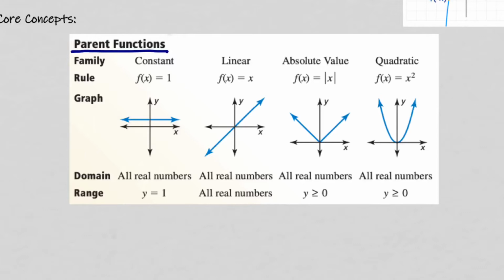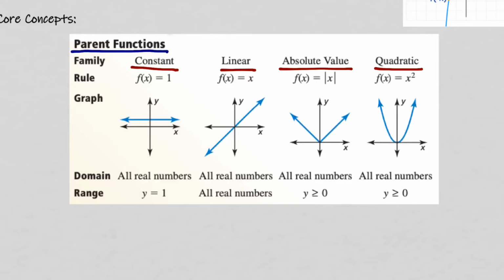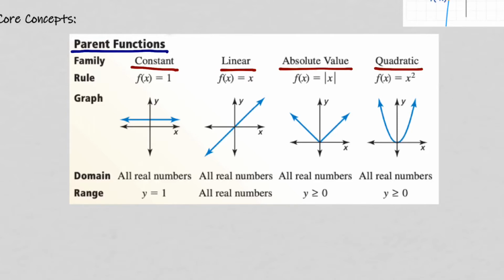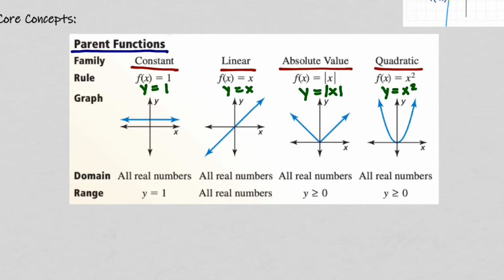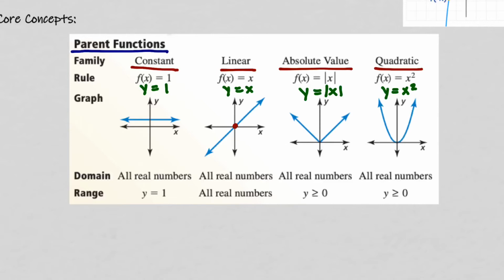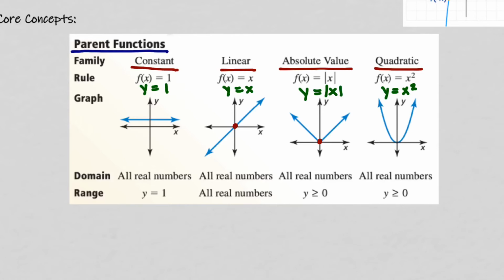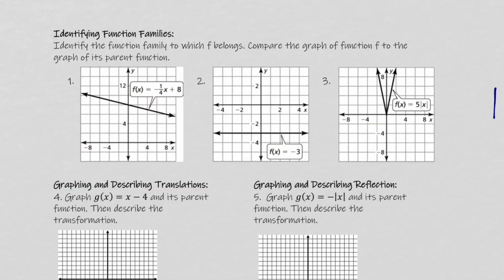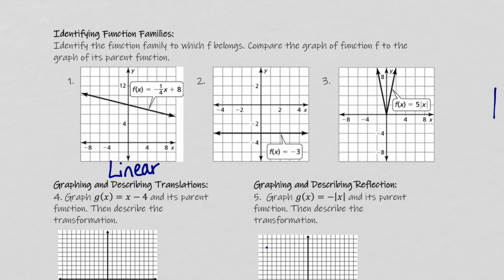1.1 Identify Function Family